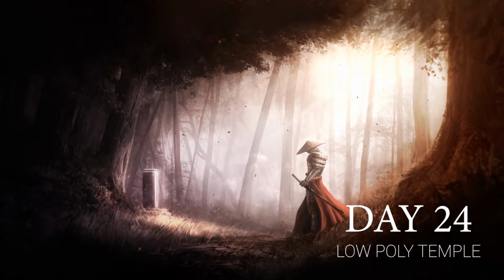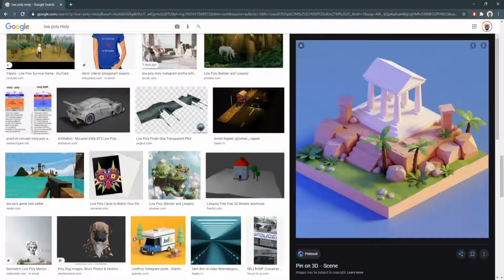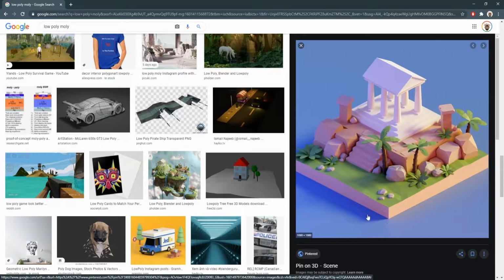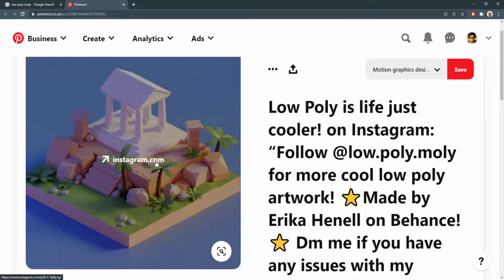DAY24 - Learning blender - 30 day journey - Temple low poly modeling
low poly modeling , low poly blender ,
motion design ,
stylized
Low poly Islands
low poly island